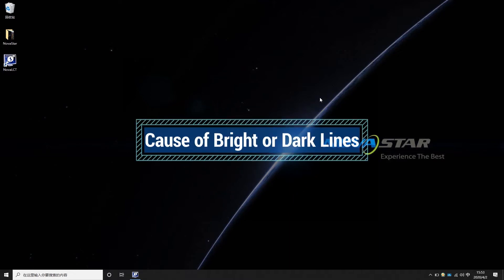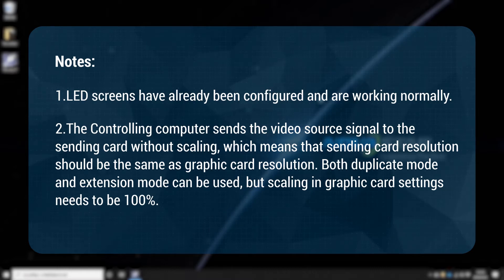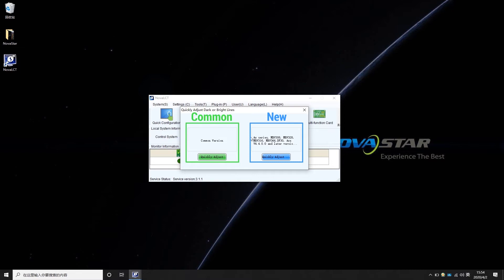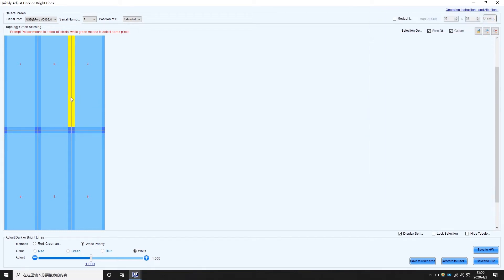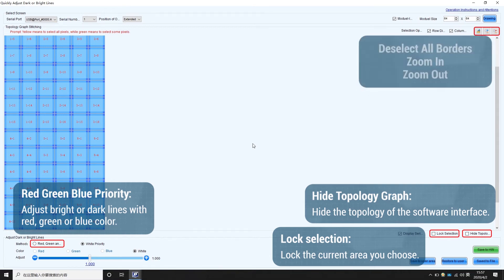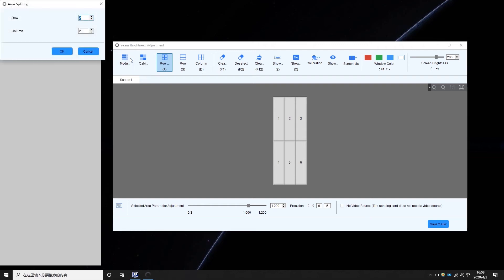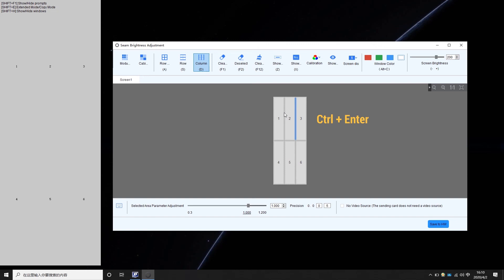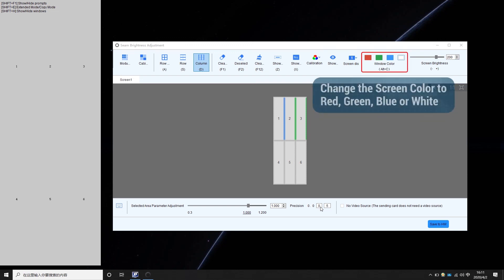NovaLCT_Quick Adjust Bright or Dark Lines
There are bright lines and dark lines on LED screen. This function can help to quickly fix this issue.